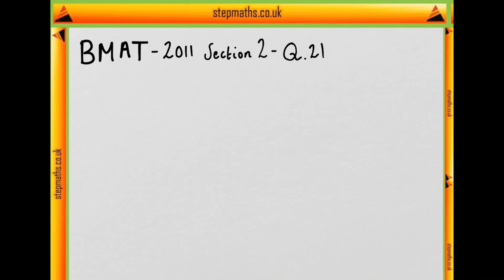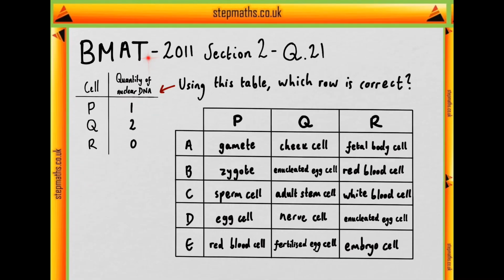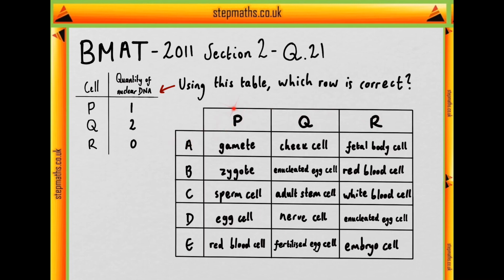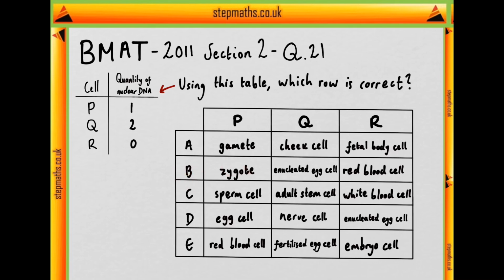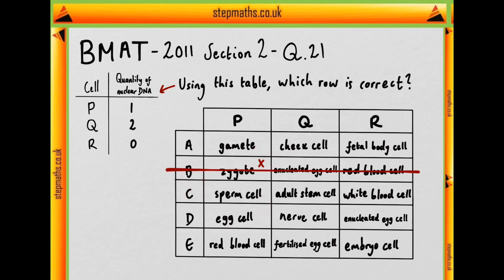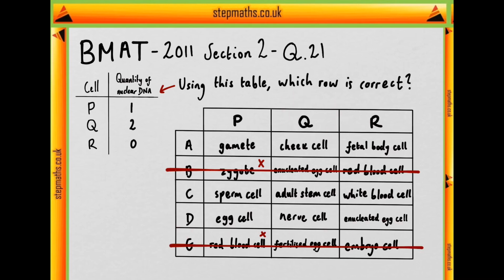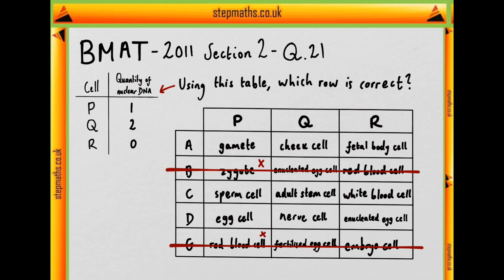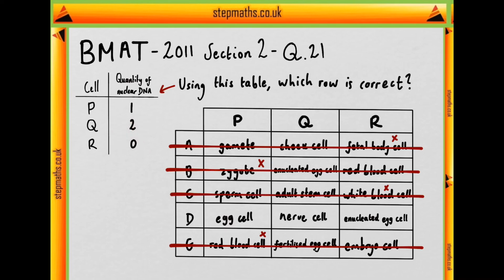BMAT 2011 Section 2 - Q21 Bio - Quantity of DNA - Worked Solution